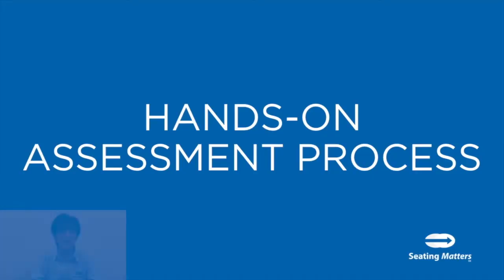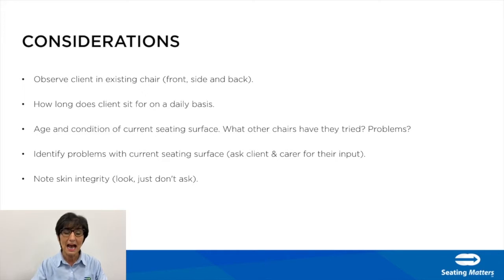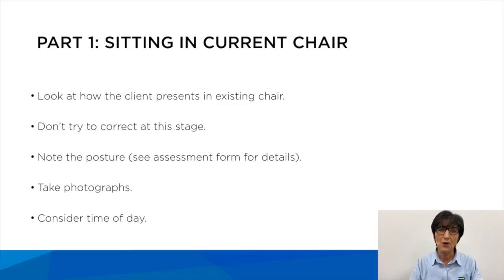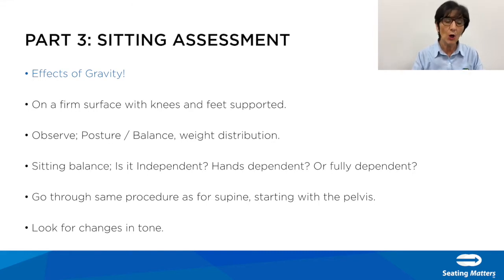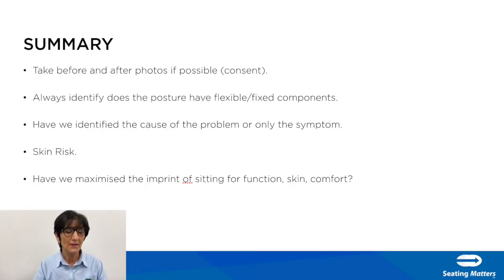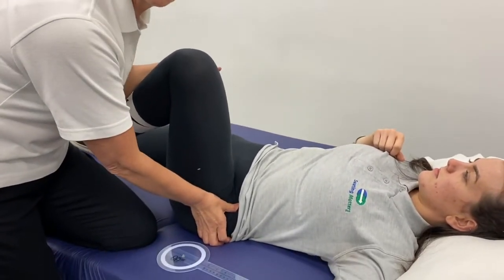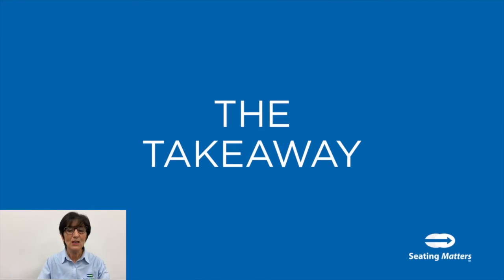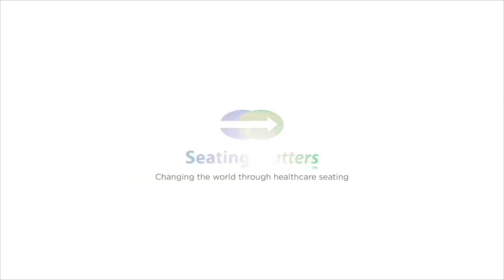Seating Matters Online Academy: WEEK 5 - Hands-On Seating Assessment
Want to learn more? You can gain access to our full suite of educational webinars, on demand, when you register for free

To request a free copy of The Clinician's Seating Handbook,